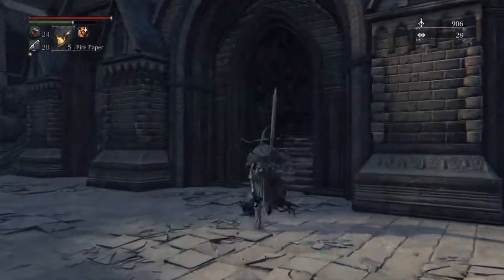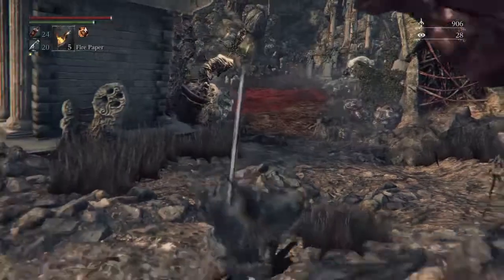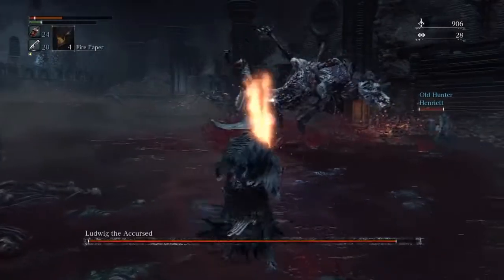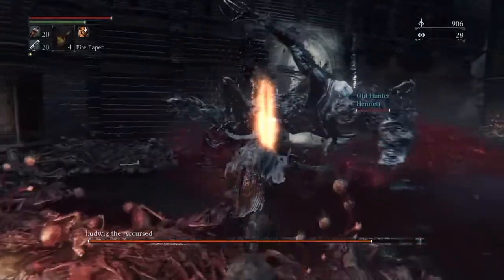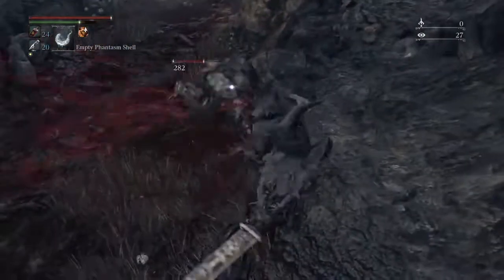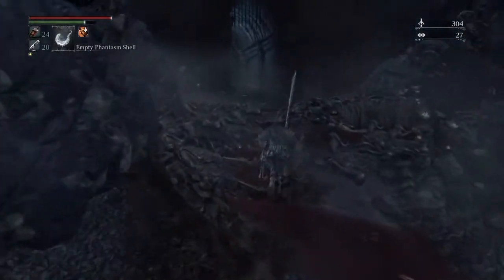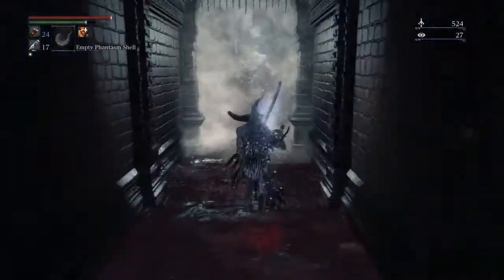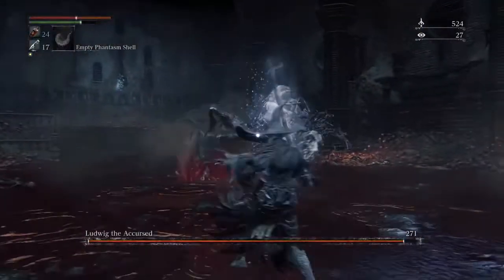Bloodborne The Old Hunters: Ludwig boss failed attempts w/commentary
At this time the fucker is being honest